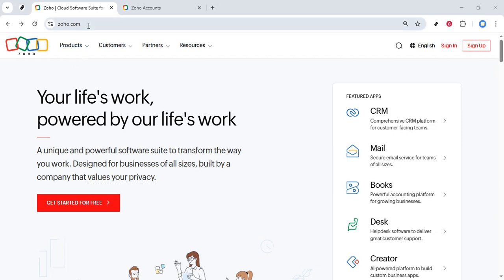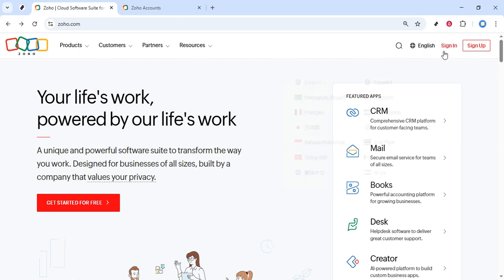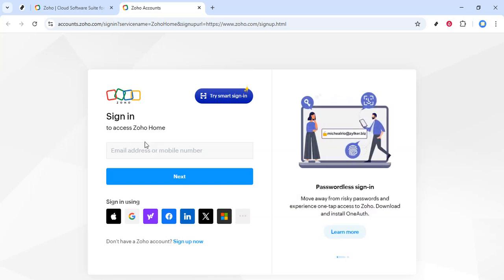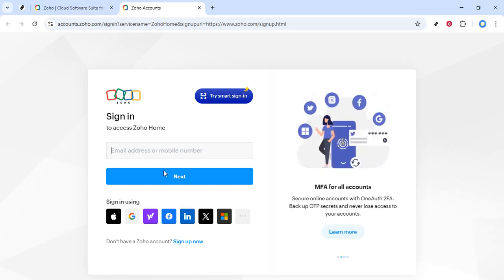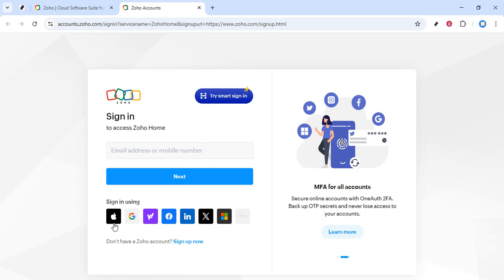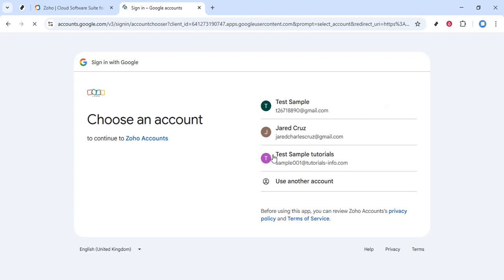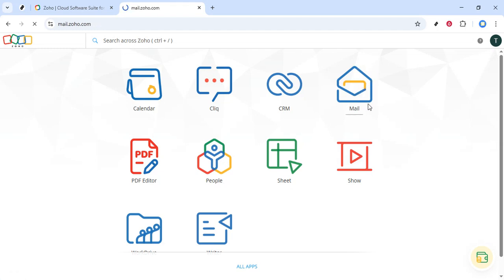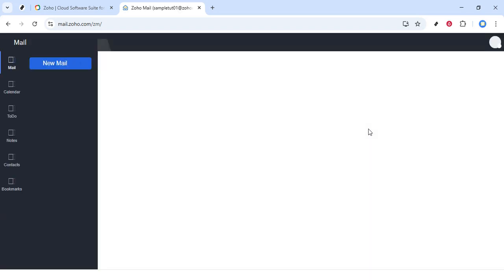How to Login to Zoho Mail 2026 (Right Way)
In this video, we will guide you through the simple process of logging into your Zoho Mail account. Whether you are a new user or looking to refresh your login skills, this software tutorial covers all the essential steps to access your email securely and efficiently.

By watching this video, you will learn how to navigate to the Zoho Mail login page, enter your credentials, and troubleshoot common login issues. Make sure to stay with us till the end for a smooth login experience!